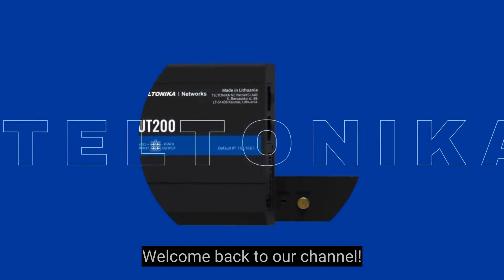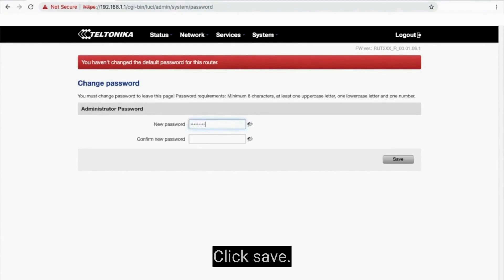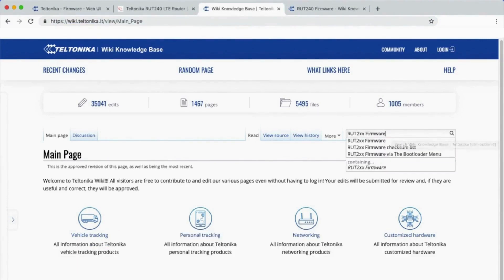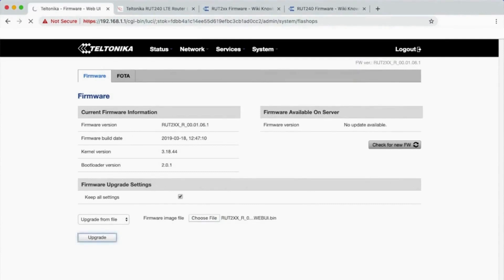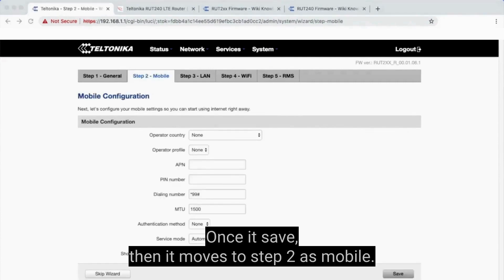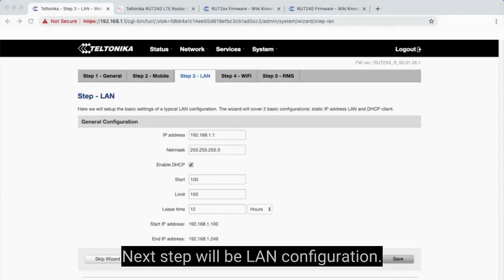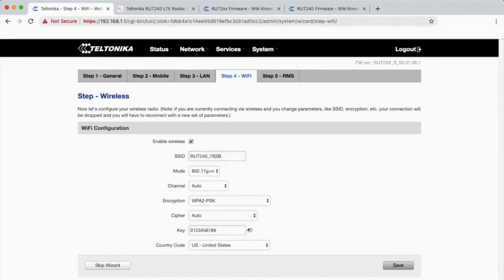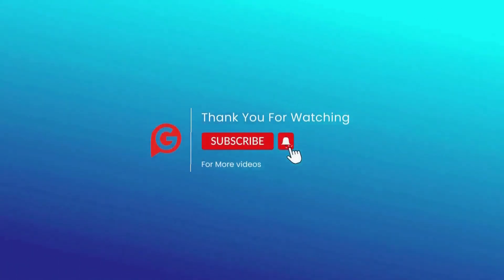How to Setup Teltonika RUT 4G cellular in easy steps?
Learn how to quickly and easily set up your Teltonika RUT 4G Cellular router with our step-by-step guide. Whether you're a beginner or tech-savvy, this video will walk you through the process, ensuring a fast and secure internet connection for your home or business.

Timestamps:
00:04 - Introduction
00:12 - RUT Login
01:20 -  Firmware Download
01:58 - Uploading Firmware
02:55 - Setup of RUT Router

to learn more about a product or make a purchase